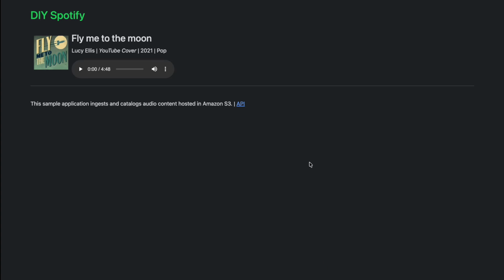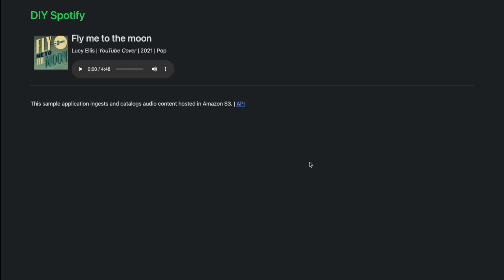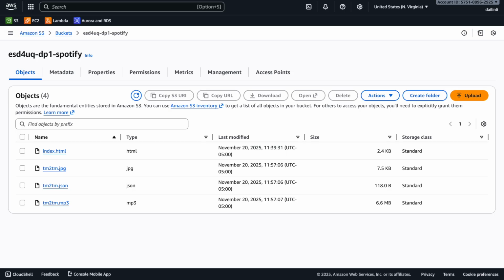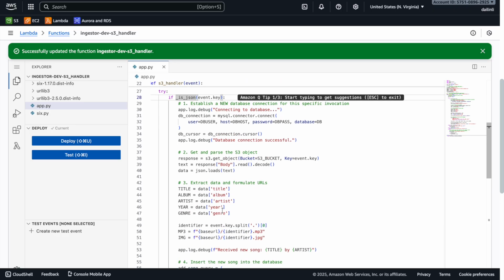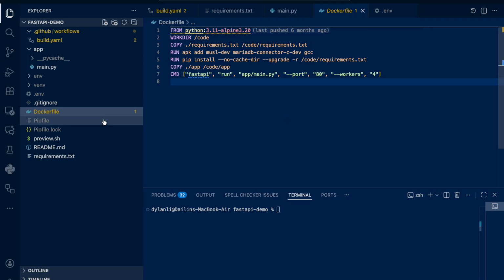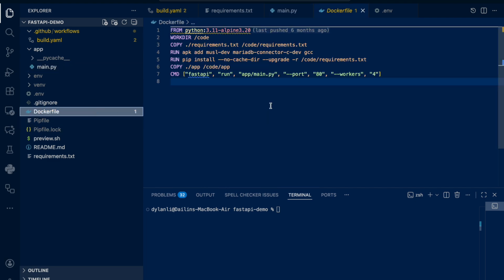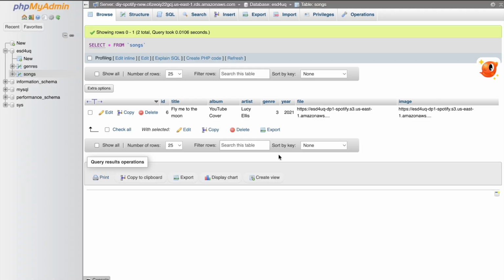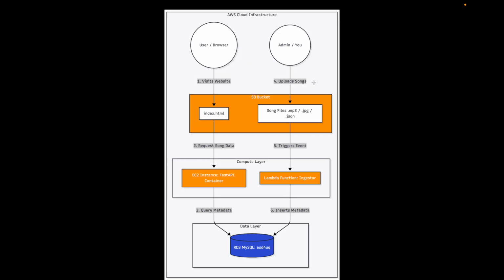How to build a DIY Spotify?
I designed an event-driven architecture where uploading a song to S3 automatically triggers a Lambda function to parse metadata and catalog it in RDS. The frontend connects to a Dockerized FastAPI backend on EC2 to stream the music instantly to the user.

Technologies: Python, AWS (S3, Lambda, EC2, RDS), Docker, FastAPI, SQL.

Watch the video to see the live ingestion pipeline in action! 🚀

Github repo link in the comments!